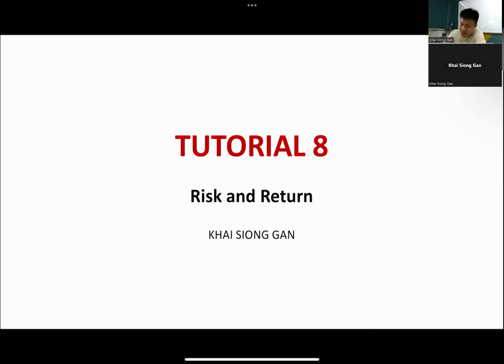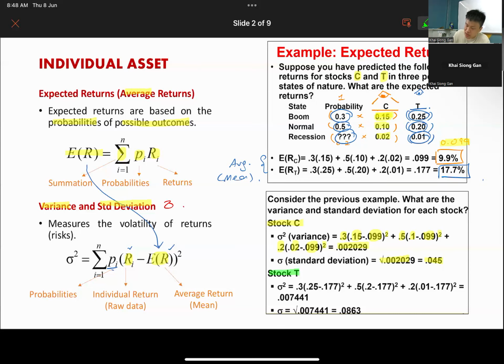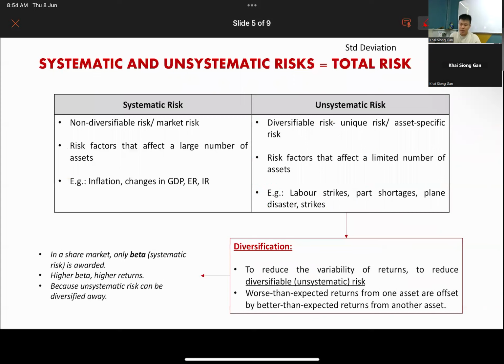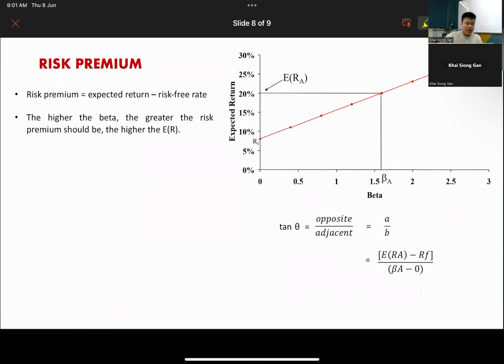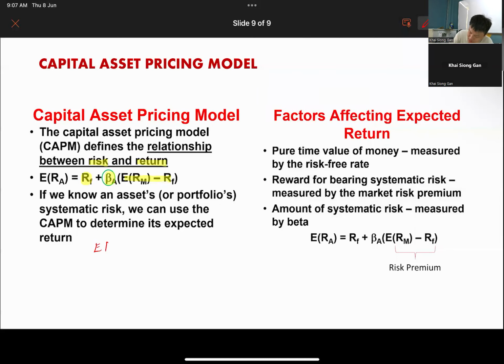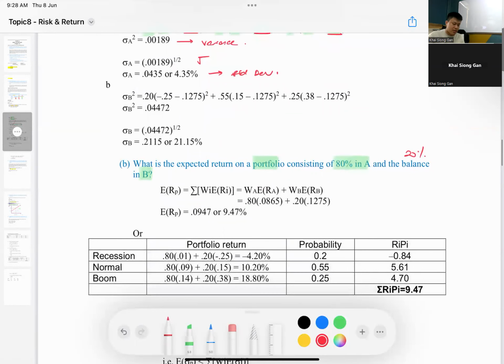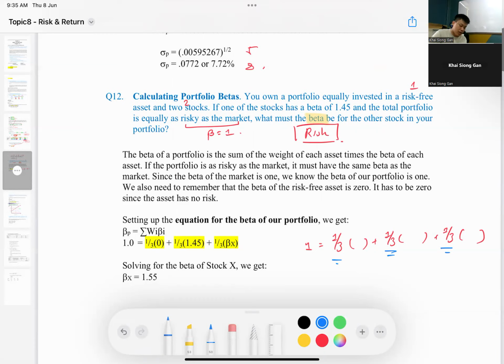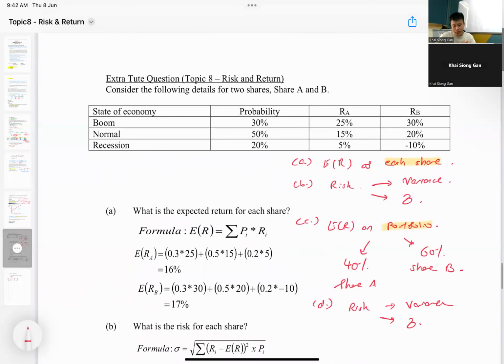Intro to Finance | Tutorial 8 | Risk & Return